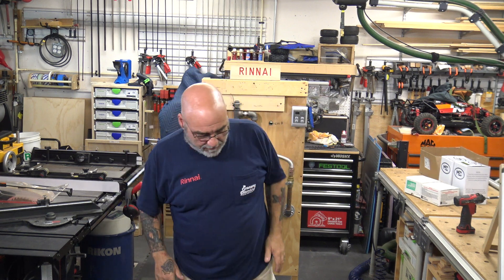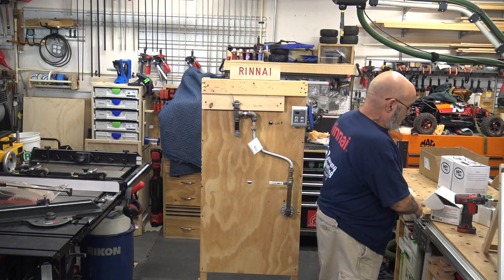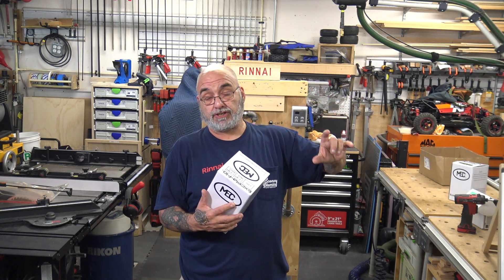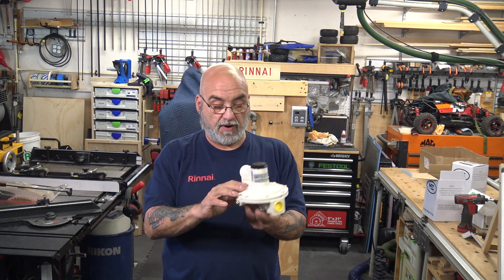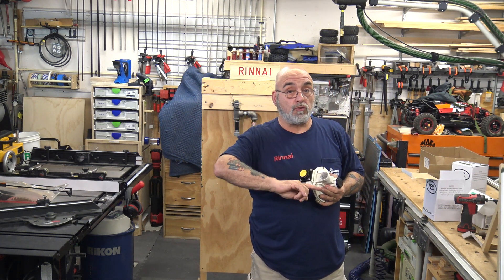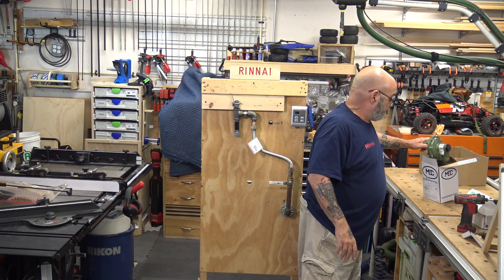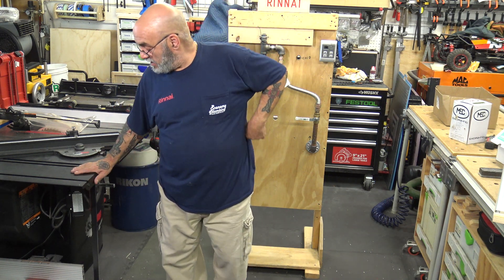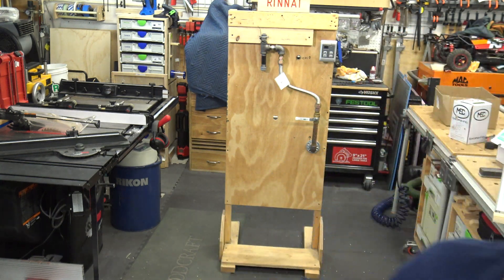What gas regulator to use for a Rinnai tankless heater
This has been one of my biggest questions I have received from plumbers and gas service people.
There are many different company's making regulators and for the most part there all good. I found these two company's to be one of the best I have used for natural and propane gas.
Pietro Fiorentini 3/4" black spring 2 pounds in 8 to 14" out F31052-2BP
Mec 10 pounds in 2 pounds out MEGR-1622E-DFF
Mec 10 pounds in 9" to 13" out MEGR-1652-DFF

Mike

PLEASE USE A LICENSED PLUMBER TRAINED IN RINNAI LEVEL THREE TRAINING. FOLLOW ALL NATIONAL AND LOCAL GAS AND PLUMBING CODES AND TO FILE A PERMIT AND OBTAIN INSPECTIONS FROM YOUR LOCAL BUILDING DEPARTMENT.